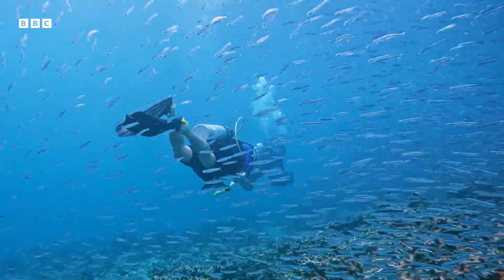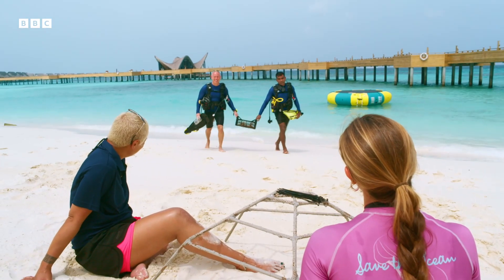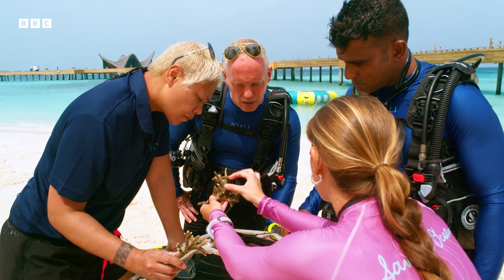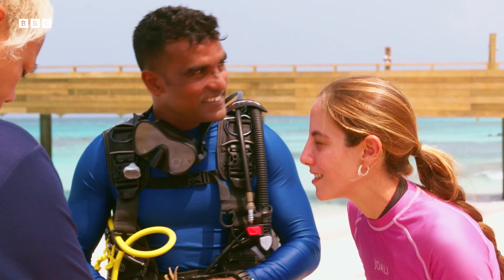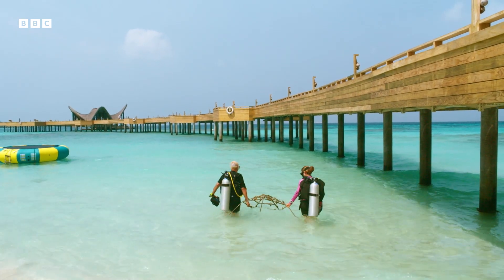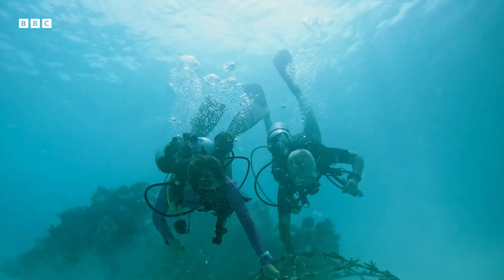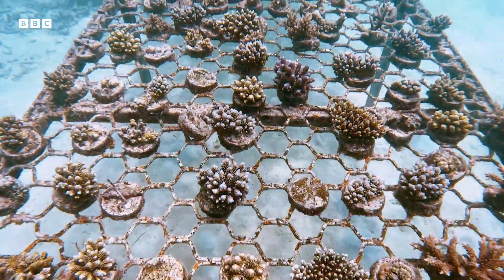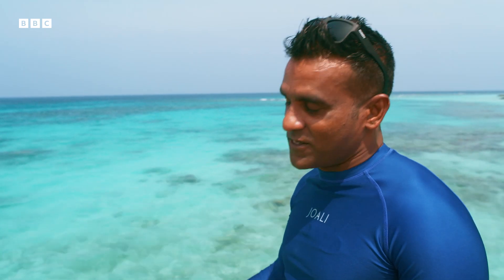Coral Restoration In The Maldives | Amazing Hotels: Life Beyond the Lobby | BBC Earth Explore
The Maldives is home to some of the world's most breathtaking coral reefs but rising ocean temperatures threaten their survival. Monica Galetti and Rob Rinder visit a pioneering coral restoration project to witness their vital work in reviving these fragile ecosystems.

This clip is from Amazing Hotels: Life Beyond The Lobby (2023).

Welcome to Earth Explore! This channel is now your hub for thrilling travel, exploration, and extraordinary adventures.